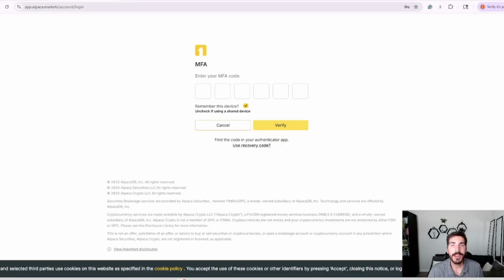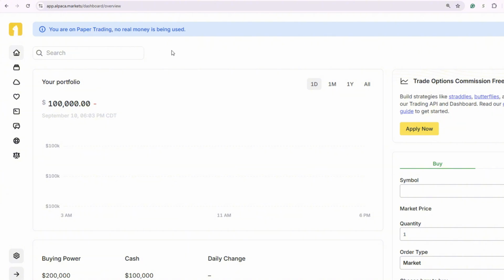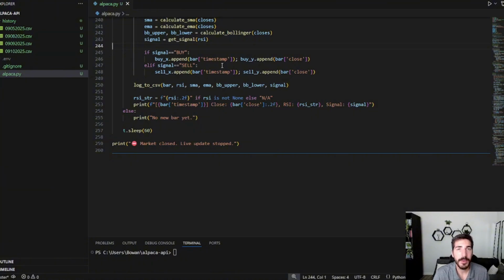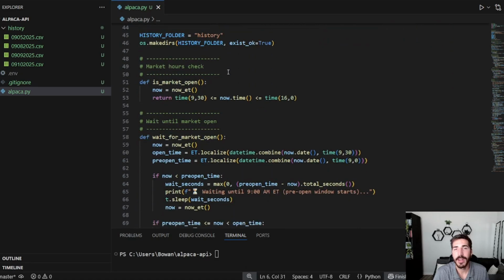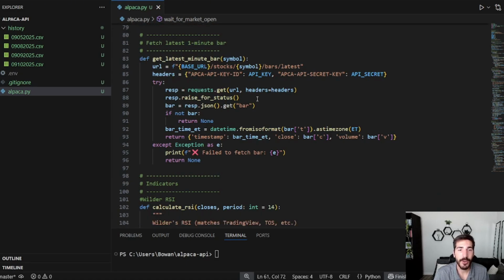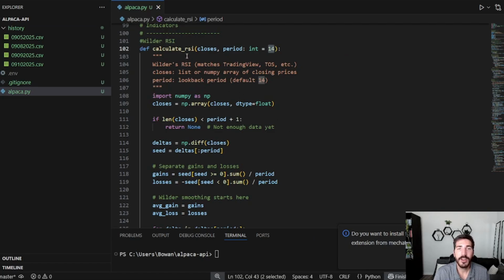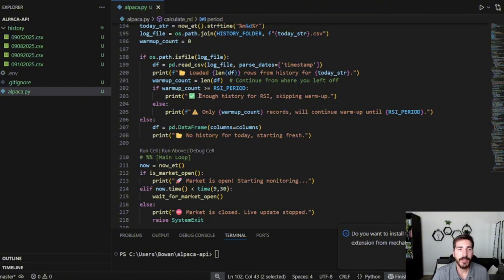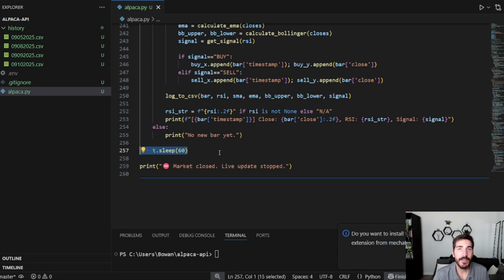Never Miss a Market Move! FREE Intraday Bot Using Alpaca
Never miss a market move again! This video details how I built a completely FREE trading bot that sends real-time alerts. See the coding, testing, and live demonstration of this amazing tool for automated trading and even ai trading in the future. Get your free trading tool today with the code above!

CHAPTERS:
00:00 Intro
00:35 What is Alpaca?
00:57 API Comparison
1:20 Alpaca Setup
2:41 Quick Code Walkthrough
4:30 Limitations of Alpaca - Free API constraints
7:30 Future Enhancements
7:45 Outro